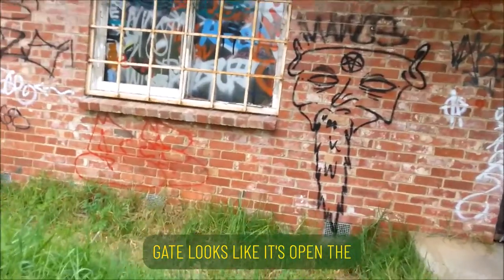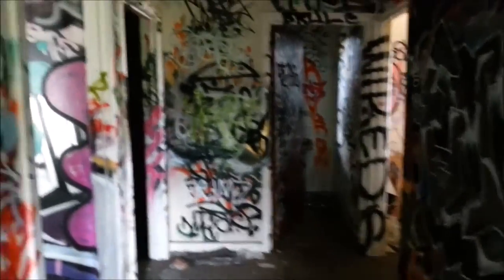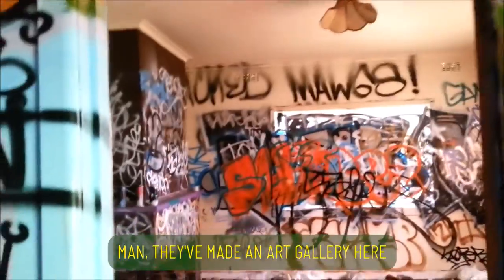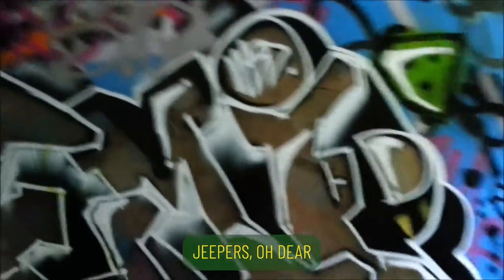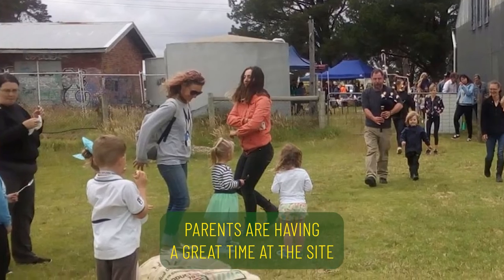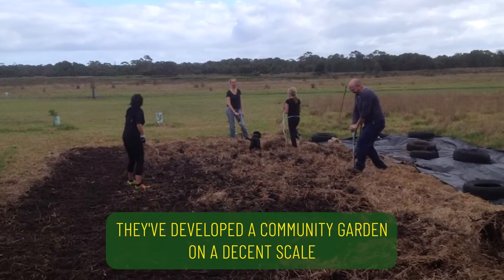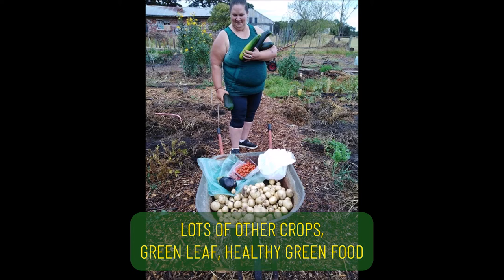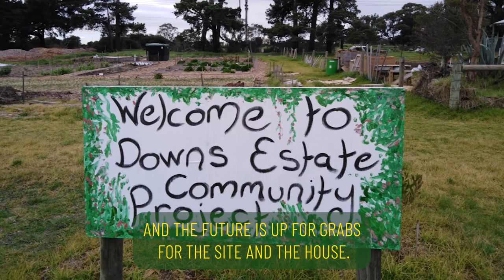Smartphone Stories - Dandenong - John - "Down's Farm"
Down's Farm, 120 secs
The "Down's Estate" is the former farm of world-renowned whip and saddlemaker Harry Down. The land is now owned by Frankston City Council who have licensed our community group to use the land for community activities.
Smartphone Stories - Dandenong

Project supported by VicHealth, Australia Council for the Arts, City of Port Phillip and Cinespace Inc. Music courtesy Audio Network; with City of Greater Dandenong.